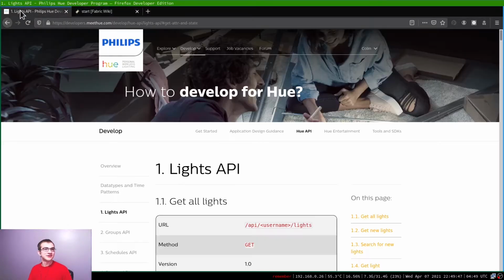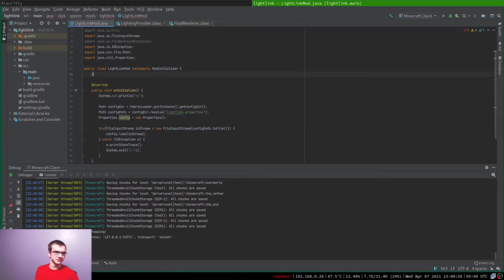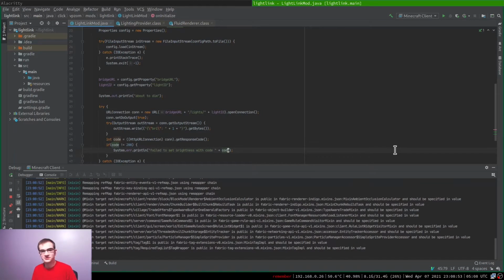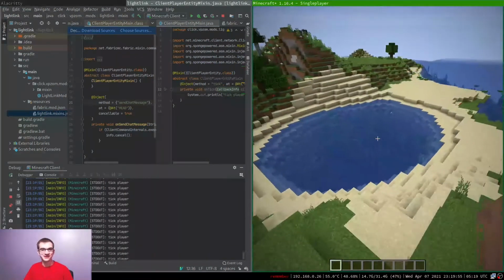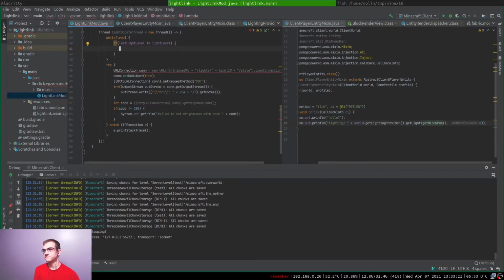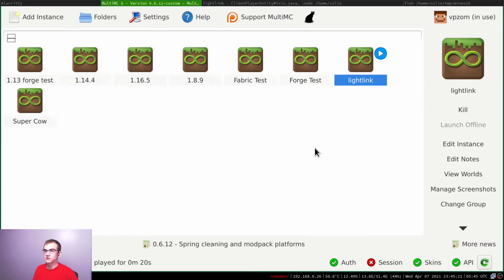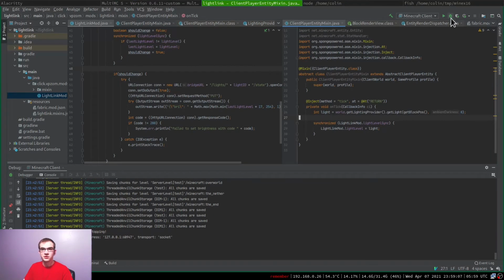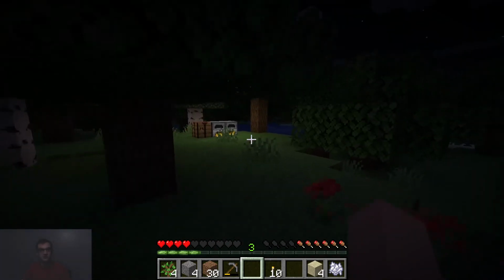Syncing my Lights with Minecraft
in which I am mildly confused